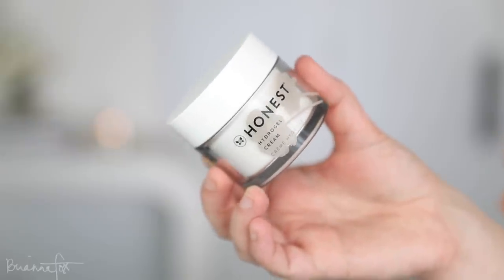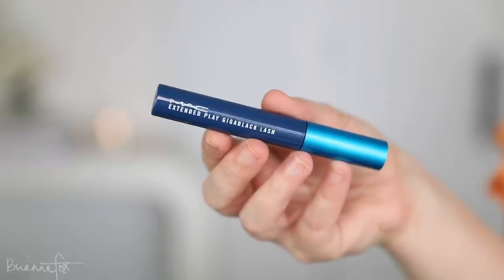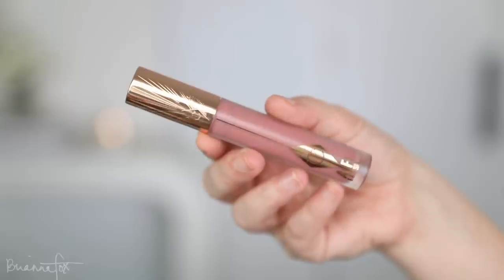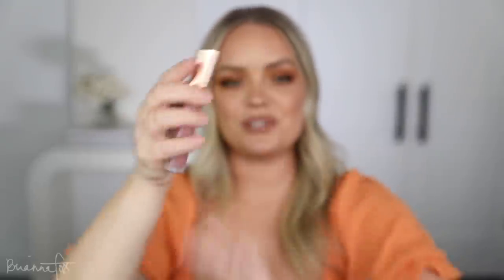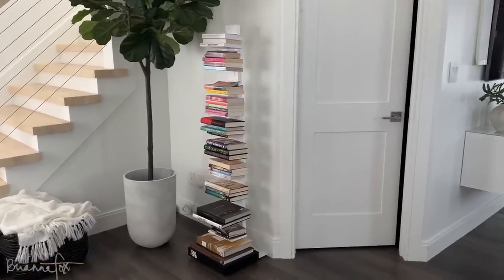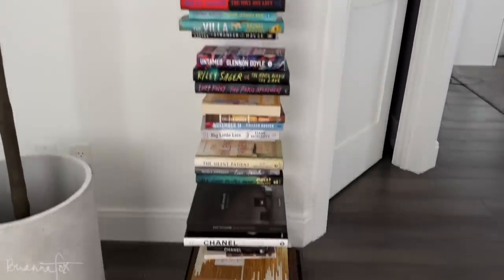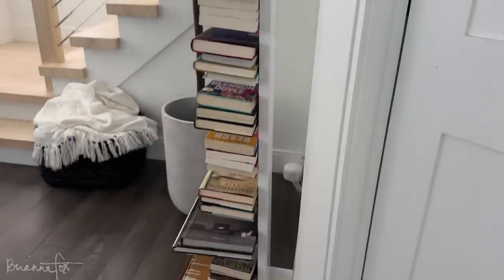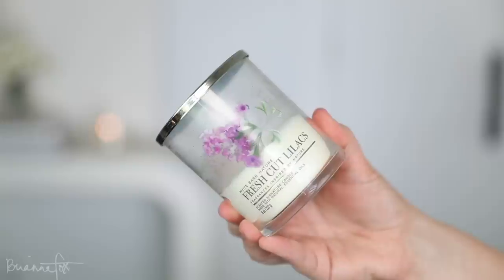JULY FAVORITES: makeup, hair, books, home decor & podcasts I'm loving right now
Just sharing the makeup, hair products, books, home decor & podcasts I've been loving lately :) share your favorites below!